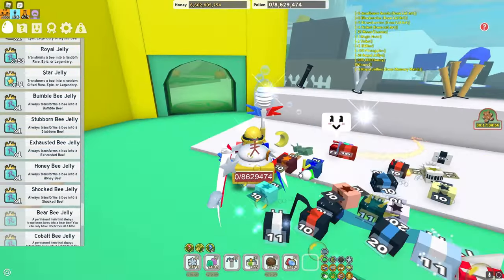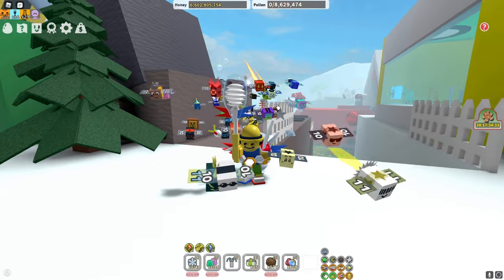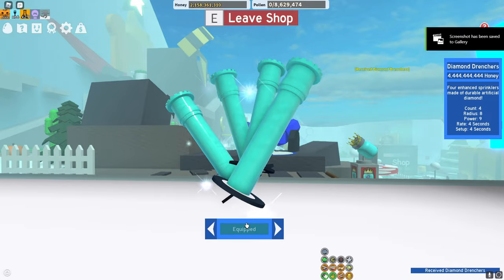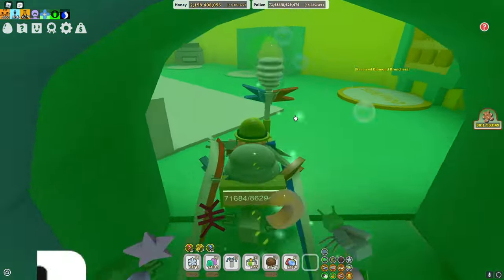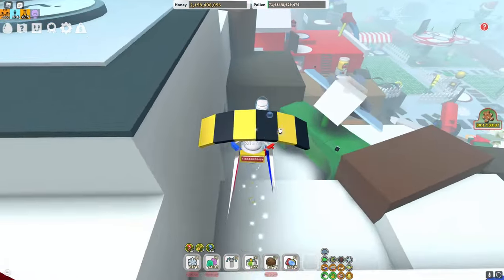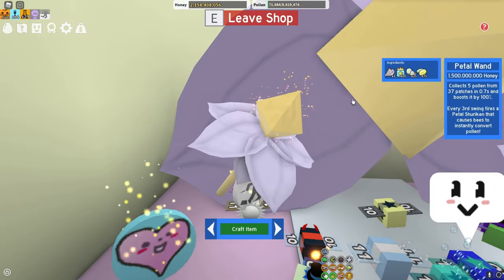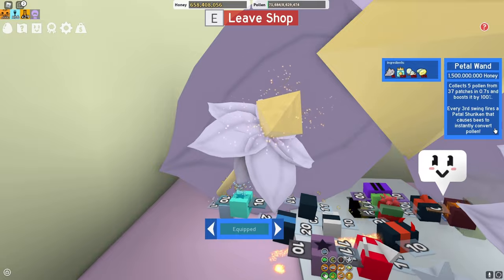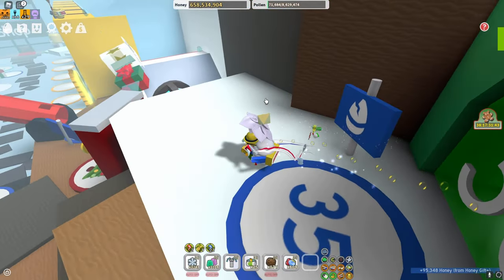Getting Petal Wand in Bee Swarm Simulator!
I also got Diamond Drenchers